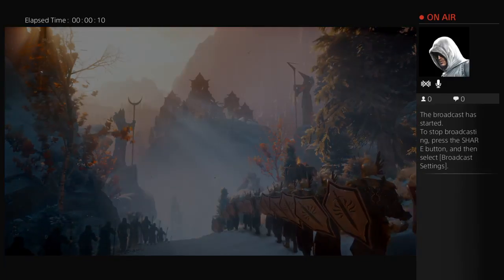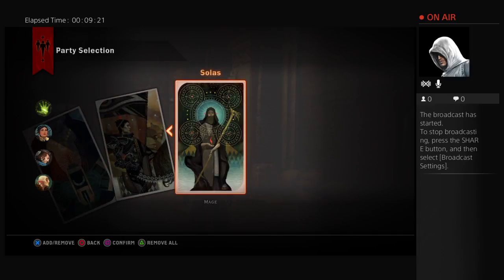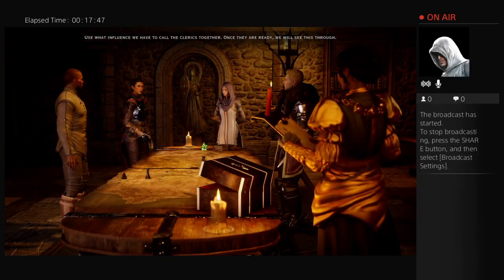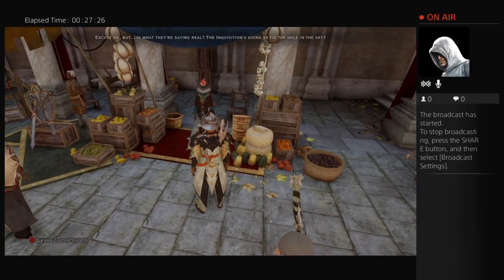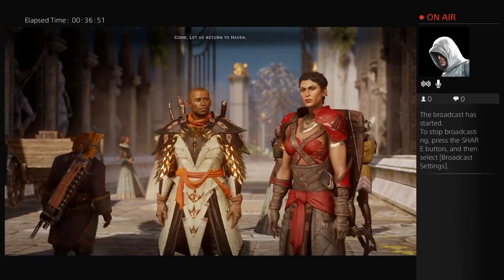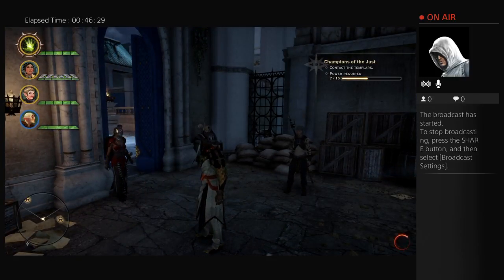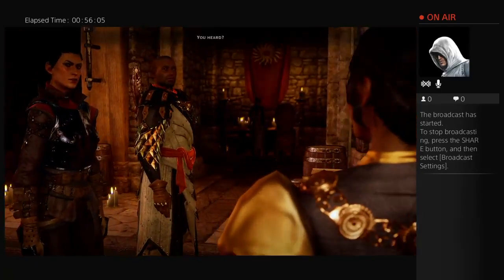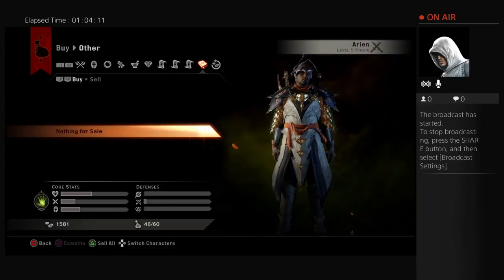Let's Play Dragon Age Inquisition: Val Royaux part 1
Let’s Play Dragon Age Inquisition. Follow my Dual Blade Assassin through this epic story. Very straight forward game play showing and discussing optimized play influenced by other youtubers.